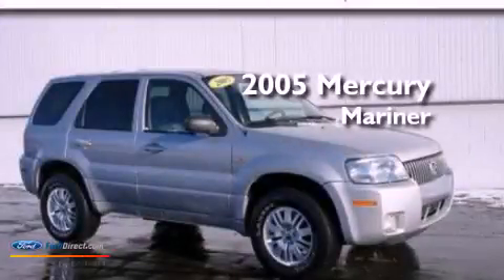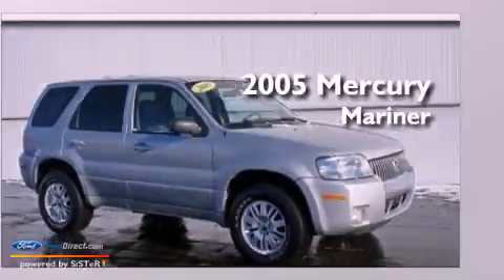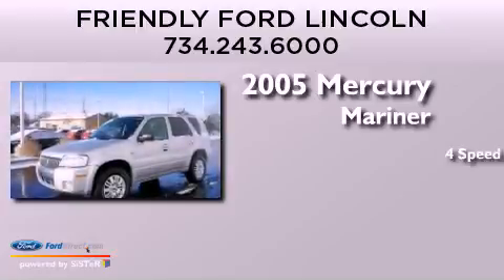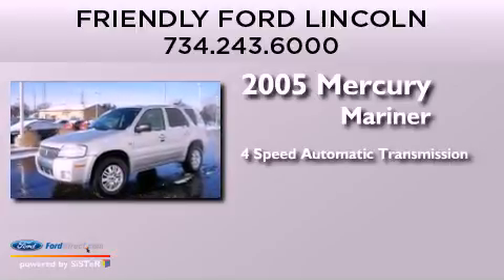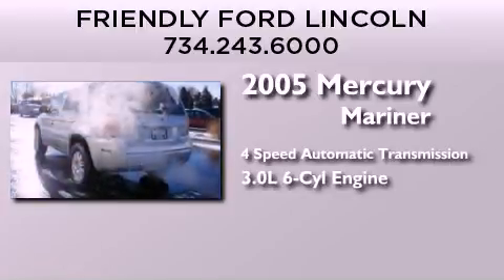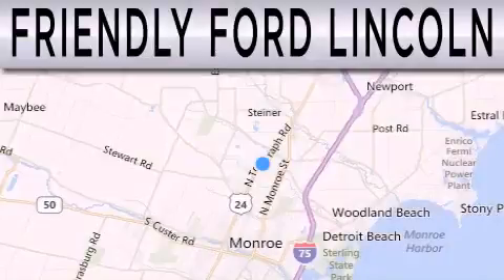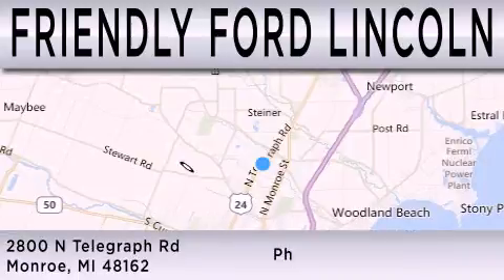Pre-Owned 2005 MERCURY MARINER Monroe MI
Year : 2005
 Make : MERCURY
 Model : MARINER
 Engine : 3.0L V6 24V MPFI DOHC
 Trans . : 4-SPEED AUTOMATIC
 Exterior : SILVER CLEARCOAT METALLIC
 Miles : 52,728

 Stock : 138793A

 2800 N. Telegraph